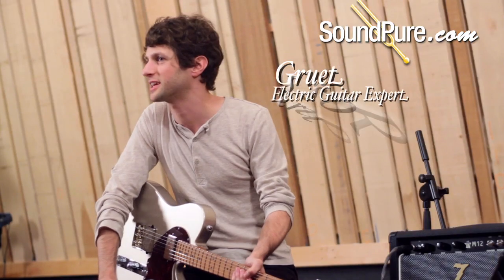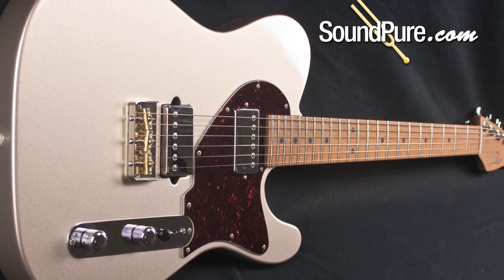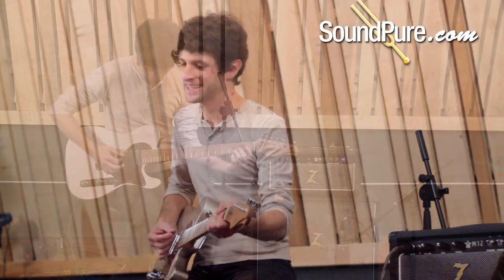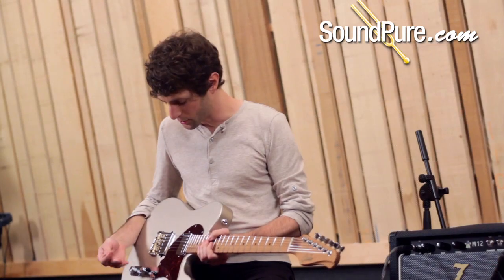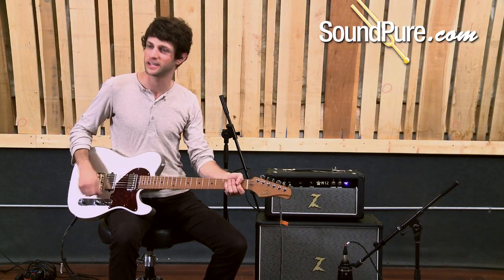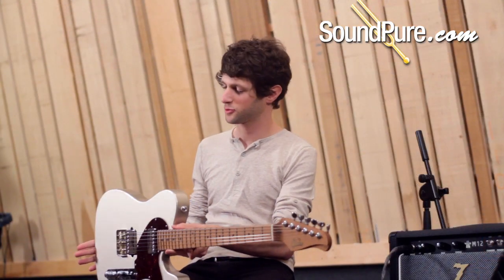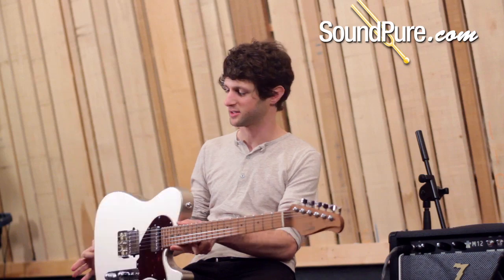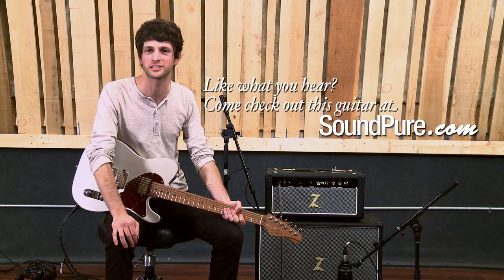Suhr Classic T Shoreline Gold Electric Guitar 23068 Demo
This Suhr Classic T with dual SSV humbuckers takes the classic "T" formula to the next level! John Suhr builds some of the very finest hand-crafted electric guitars on the planet, and this is a truly special example of how good it can get! These pickups produce thick humbucking tone, bell-like clarity, and are so quite, you may never want to play another T-style guitar aside from this one! The stainless steel frets are silky smooth and will last a lifetime. And you should always spring from the upgrade roasted maple neck on a Suhr Guitar! The tone is improved, the stability is improved, and yes, even the looks are improved! It's all in the fine details and supurb craftsmanship with this Suhr Classic T guitar.

Gear List:
Suhr Classic T Shoreline Gold Electric Guitar 23068
Vovox Instrument Cables
Dr. Z M12 Black Amp Head
Dr. Z 1x12 Cabinet Black Grill - Celestion Gold Speaker
Neumann TLM 107 - Multipattern FET LDC
Sebatron AXIS Preamp
Lynx Aurora 16 Converter